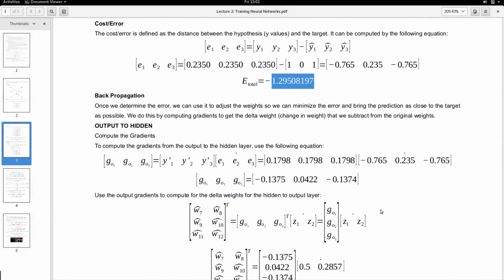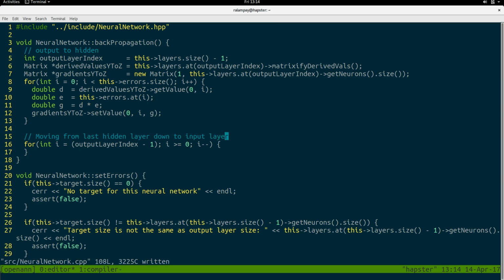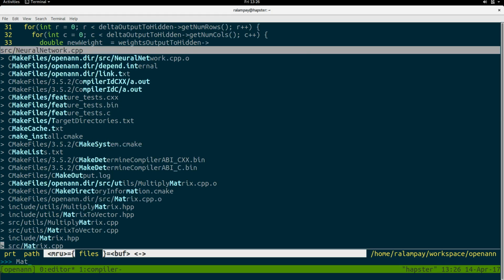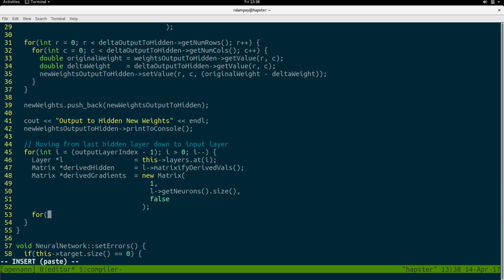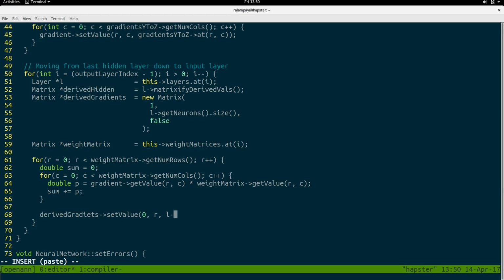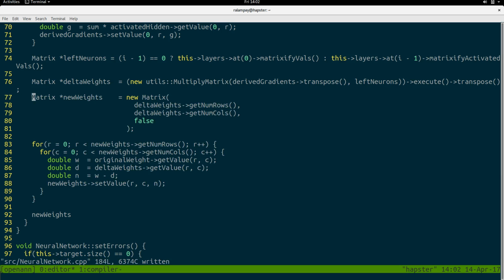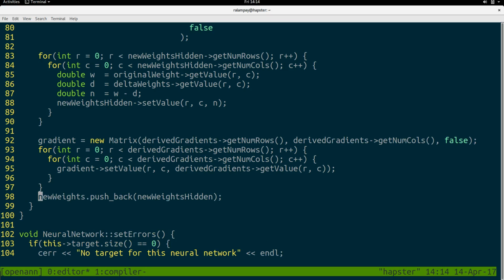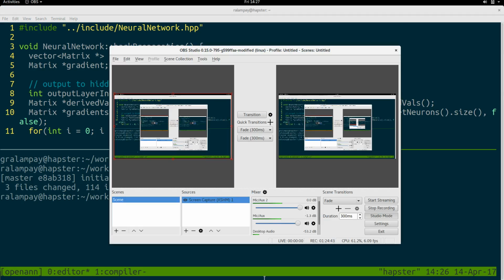Live Coding 2-4: Implementing Back Propagation and Training the Neural Network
In this devlog, we finally complete the training cycle of a neural network by implementing the back propagation algorithm. The algorithm takes in the global error value and uses the value to adjust the weights accordingly so the next time we perform a feed forward, the error will hopefully be reduced. We can iterate multiple times and watch the error go lower and lower.

This was quite the challenge and there were several mistakes so the video took quite a bit to finish.